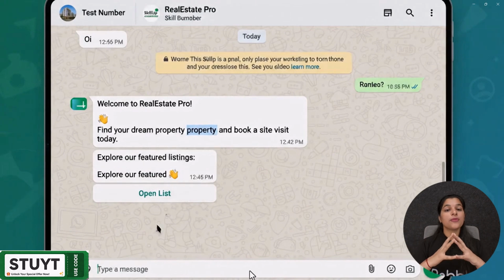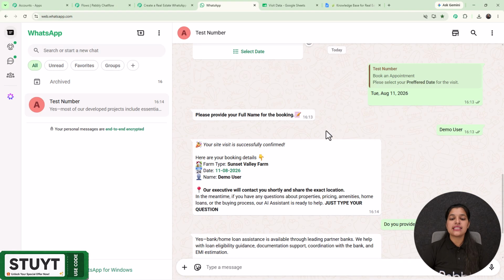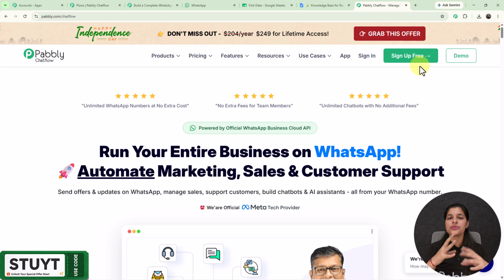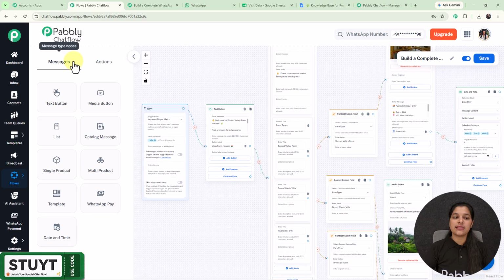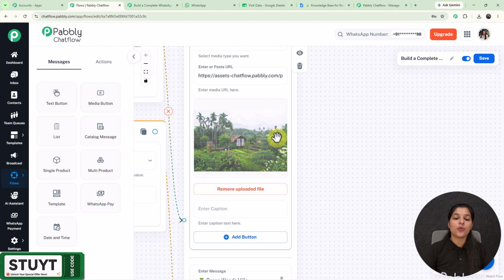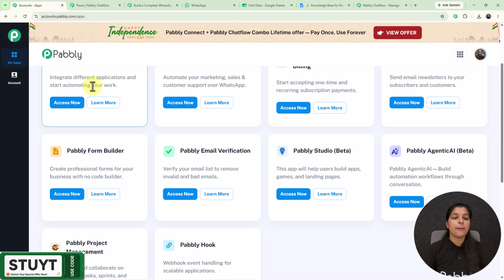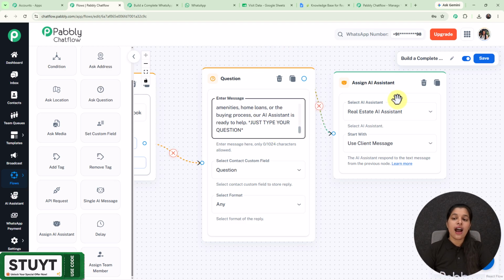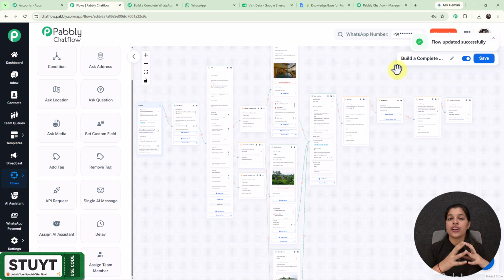Build a Complete WhatsApp Automation System Without Coding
Want to build a complete WhatsApp automation system without writing any code? In this tutorial, you'll learn how to automate your WhatsApp conversations, lead management, customer support, follow-ups, notifications, and marketing campaigns from one workflow.

Automatically capture leads, answer customer questions, send personalized WhatsApp messages, follow up with prospects, share updates, collect customer details, and keep your communication running 24/7. Use Pabbly Chatflow to create automated WhatsApp workflows and reduce repetitive manual work.

This setup is perfect for businesses, ecommerce stores, agencies, real estate companies, restaurants, coaches, consultants, educational institutes, and service providers looking to scale their WhatsApp communication.

🎯 Use Case: Automate customer conversations, lead collection, FAQs, follow-ups, and notifications on WhatsApp using a single workflow. This helps businesses save time while keeping customers engaged throughout the journey.